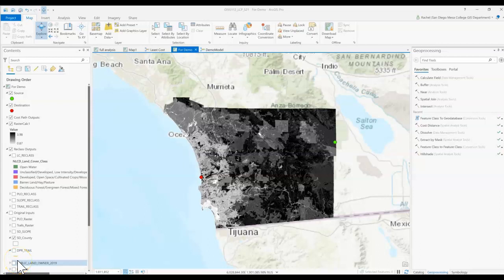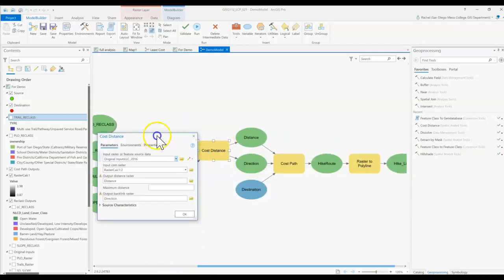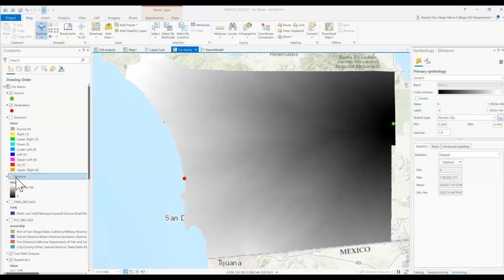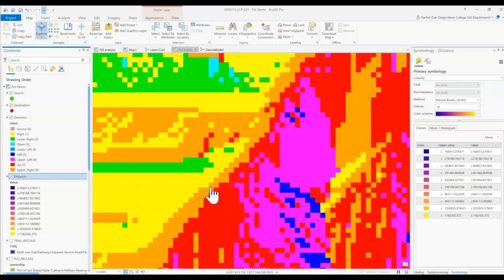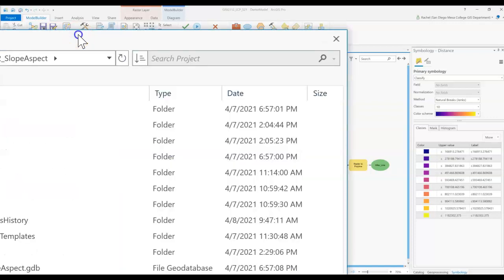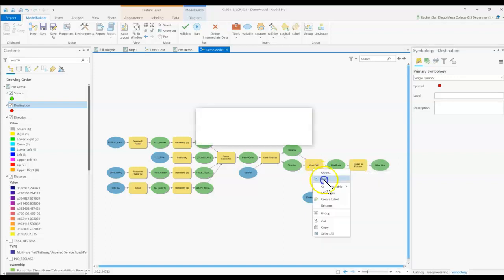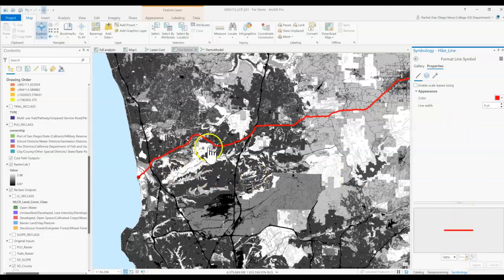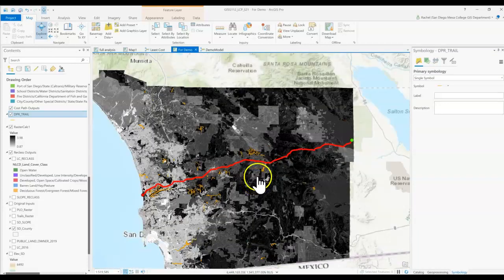GISG 112: Least Cost Path results